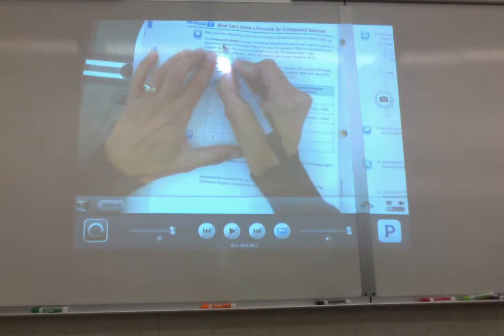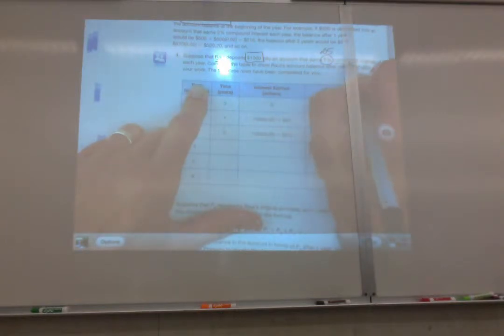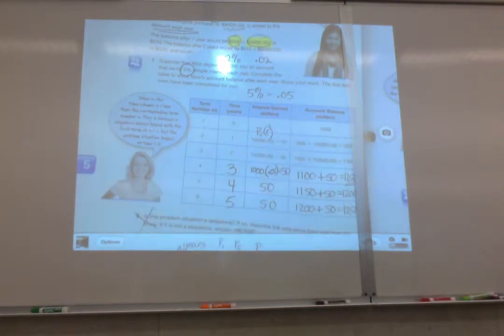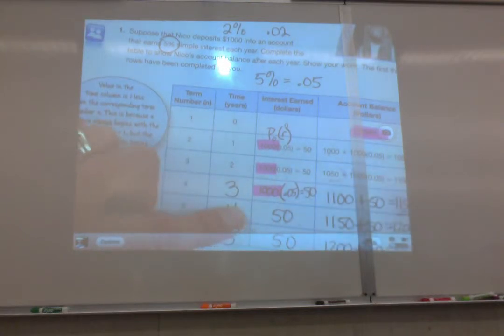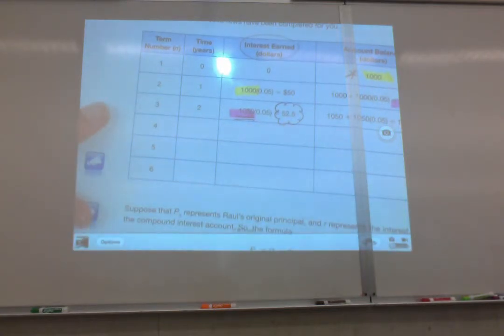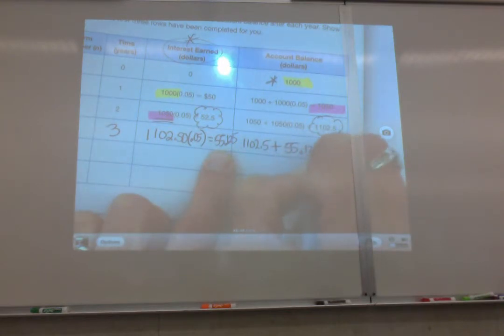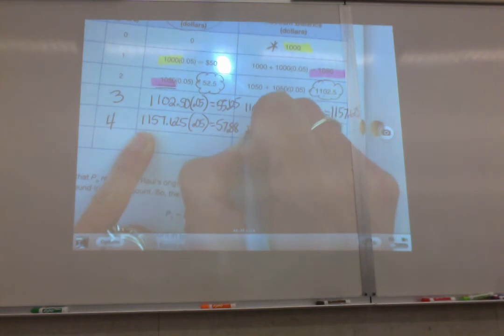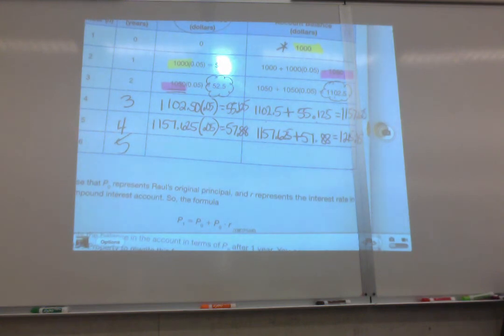October 29 Part A